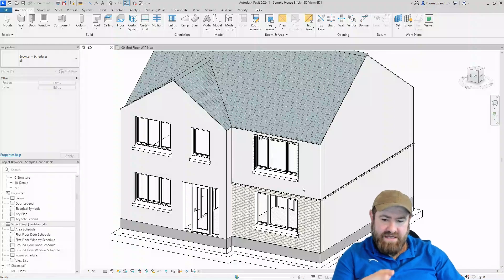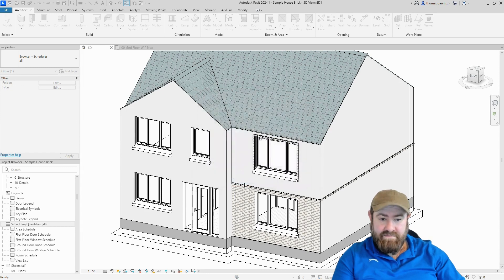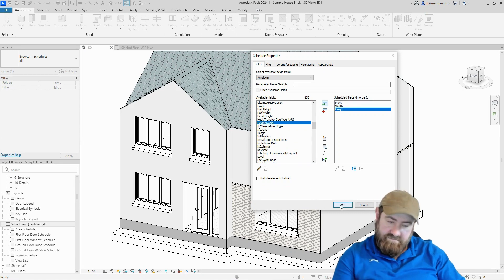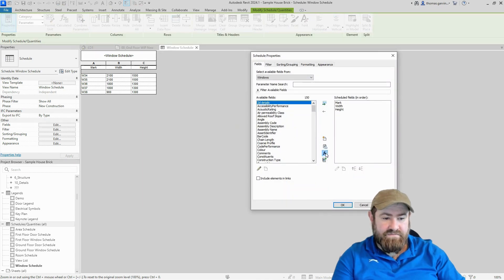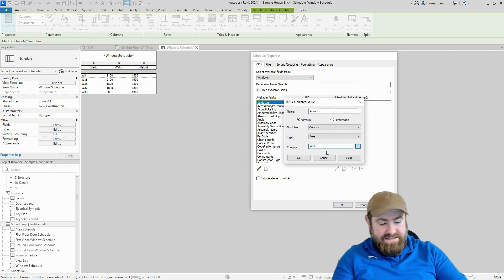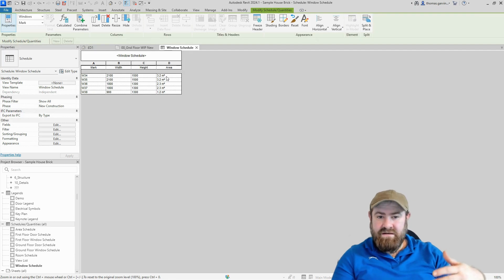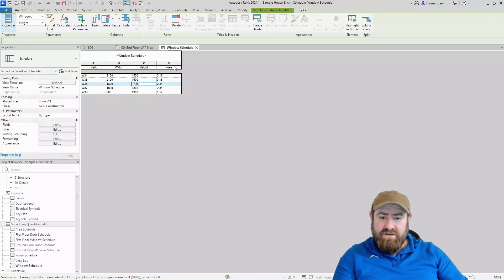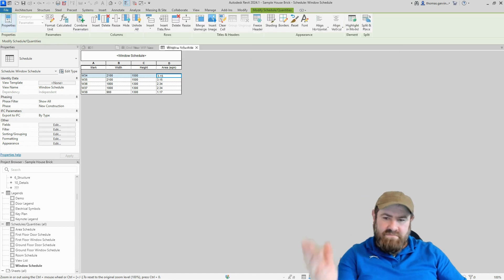Window Schedule with Calculated Parameter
In this Revit video tutorial we create a window schedule and show you how to create a calculated field for the window area that reports the area by multiplying Width by Height.